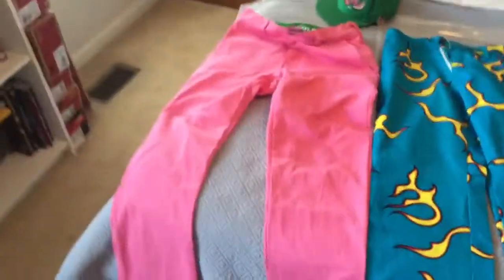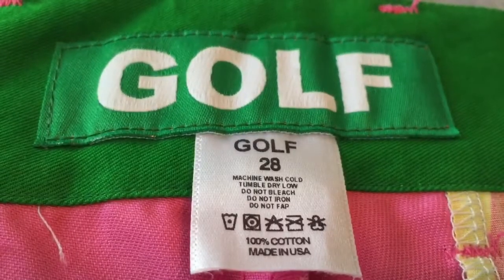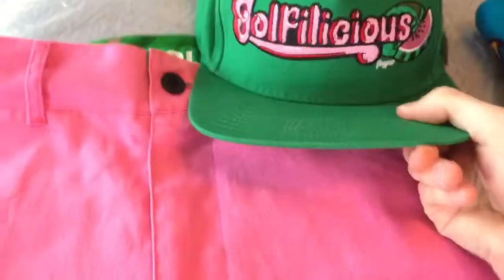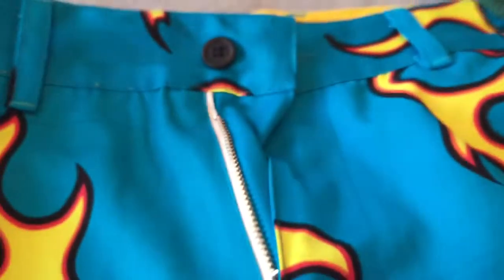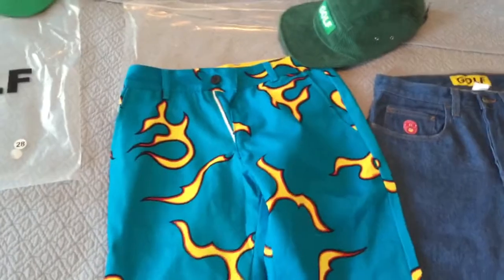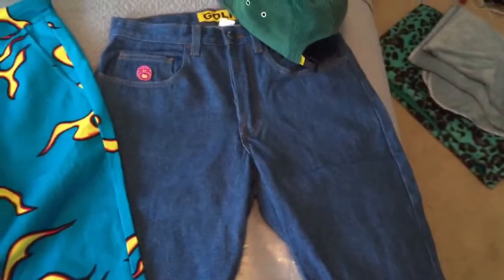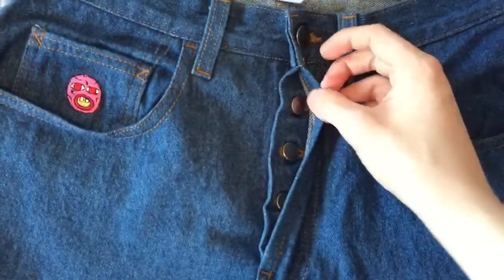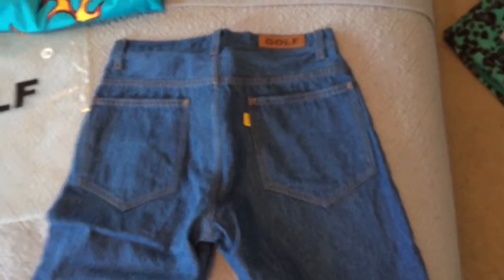FASHION SHOW ITEMS PART 1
these are all so sick omg

songs:
the jam- logic
deeper than money-logic

like/fav/sub

i luh you guys